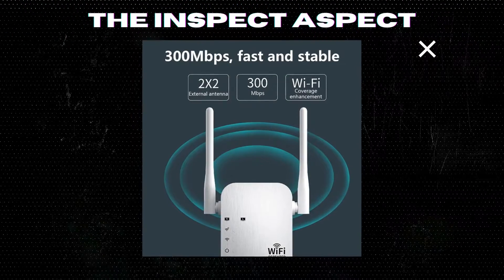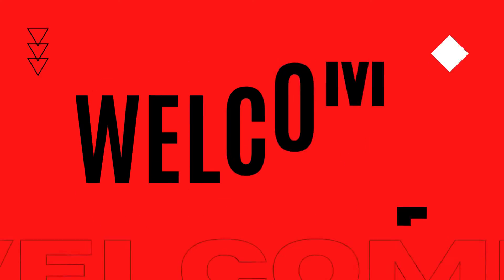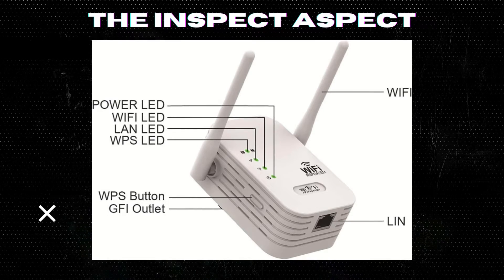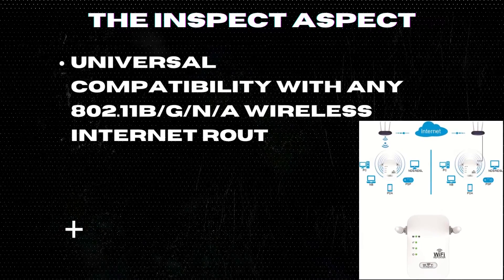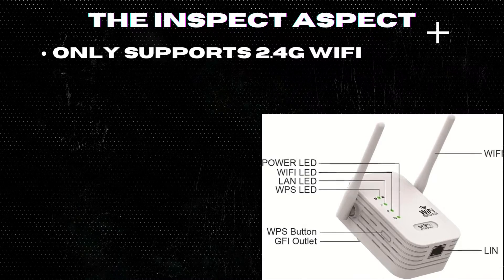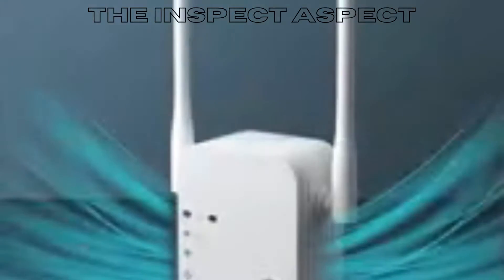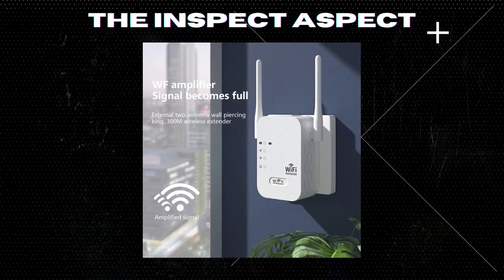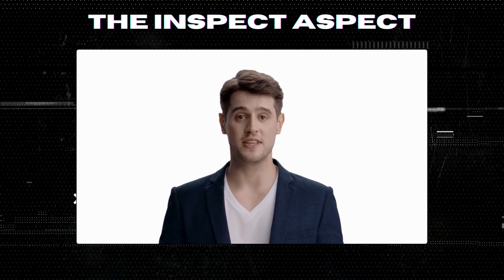What is the Downside of WiFi Extenders? | 300M 2.4G WiFi Booster Extender Review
🔗 Interested in the WiFi Booster Extender?

Welcome to "The Inspect Aspect," where we explore the latest tech solutions to keep you connected. Today, we're tackling a crucial question for anyone looking to enhance their home network: "What is the downside of WiFi extenders?" Specifically, we're reviewing the 2024 New Upgraded 300M 2.4G WiFi Booster Extender, which promises long-range amplification, easy setup, and an Ethernet port for enhanced connectivity. But does it deliver without drawbacks? Let's dive in.

Features:
Join us as we review the latest WiFi booster extender. We’ll walk through its design, setup process, and key features, including:

Ethernet Port: Provides a stable connection for wired devices.
WPS Key Encryption: Ensures secure connections with a simple push-button setup.
Effective Anti-Rub Network Technology: Reduces interference and network congestion.
Long-Range Amplifier: Designed to extend the reach of your WiFi to all corners of your home.
Pros of the 2024 WiFi Extender:

Easy to Set Up: A user-friendly interface and straightforward instructions.
Fast Cooling Mechanism: Keeps the device cool, enhancing performance and longevity.
Versatile Compatibility: Works seamlessly with various routers and gateways.
Potential Cons:

Signal Stability: While extenders boost range, they may sometimes create a less stable connection than the main router.
Bandwidth Reduction: Extenders can halve the bandwidth, which might affect your network speed, especially when multiple devices are connected.
Physical Placement Challenges: Finding the optimal location for the extender can be tricky, as it needs to be close enough to the router to receive a strong signal but far enough to extend the network's reach effectively.
Performance Testing:
We'll test the WiFi extender in multiple scenarios to evaluate its real-world performance, from streaming 4K videos and gaming to handling multiple devices simultaneously. Discover how it performs under different conditions and whether it truly solves connectivity issues.

Final Thoughts:
Is the 2024 New Upgraded 300M 2.4G WiFi Booster Extender the right solution for your WiFi woes? We summarize the pros and cons to help you decide if it's worth the investment for your specific needs.

Your Experience:
Have you used a WiFi extender? What was your experience, and what are your top concerns with these devices? Share your stories in the comments below.